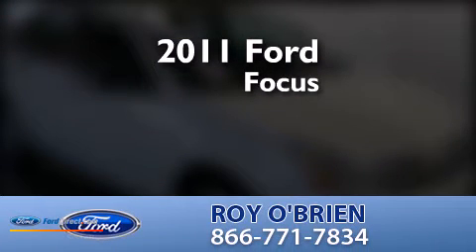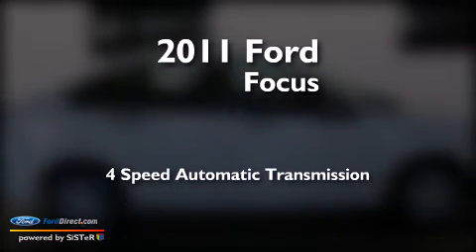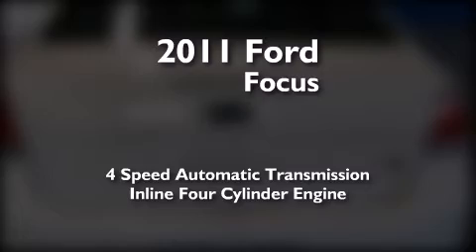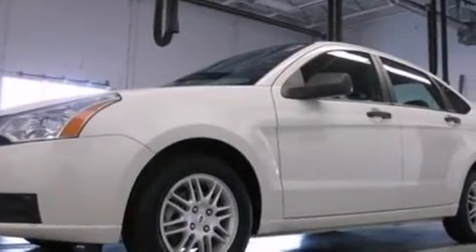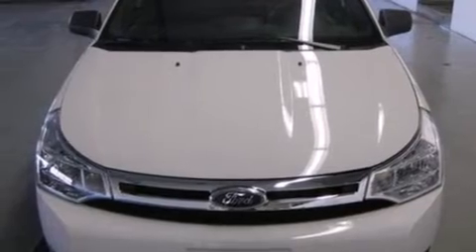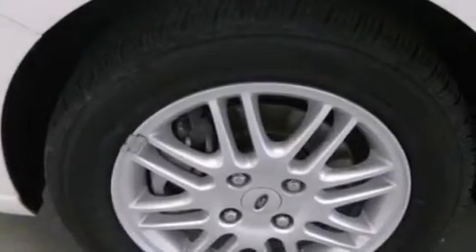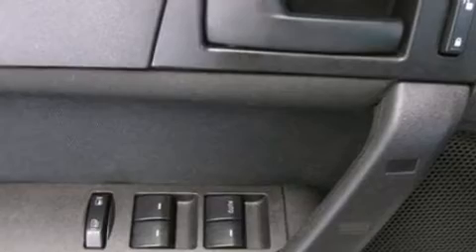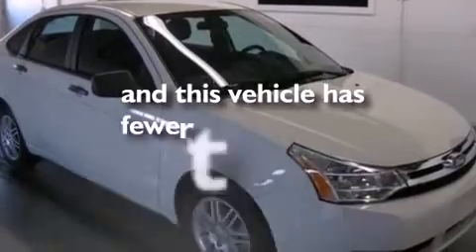Preowned 2011 FORD FOCUS St Clair Shores MI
We have been honored to serve the St Clair Shores MI area , we promise that your experience at our dealership will exceed your expectations ! Year : 2011 Make : FORD Model : FOCUS Engine : 2.0L I4 16V MPFI DOHC Trans . : 4-SPEED AUTOMATIC Exterior : WHITE SUEDE Miles : 37,008 Interior : MEDIUM STONE Stock : 2632XA Roy O'Brien, Inc. Nine Mile Rd St Clair Shores , MI 48080